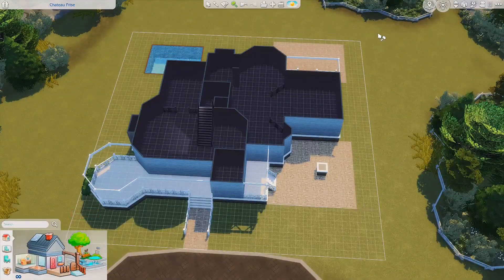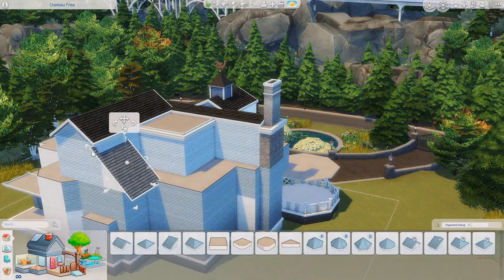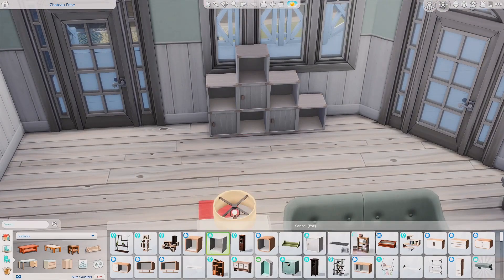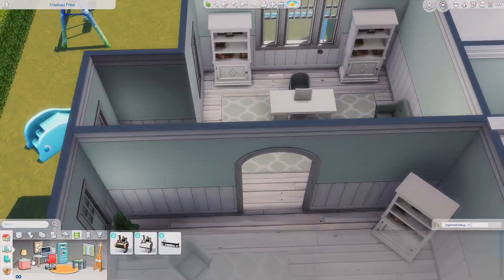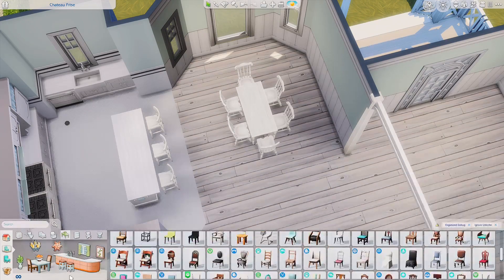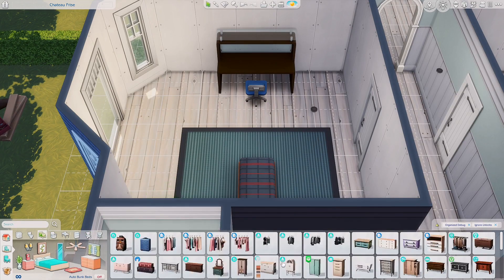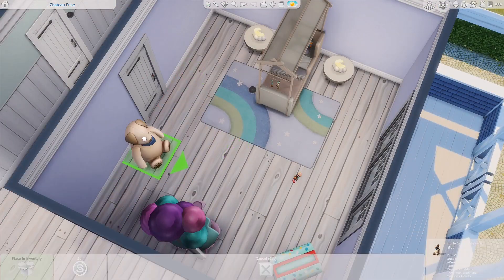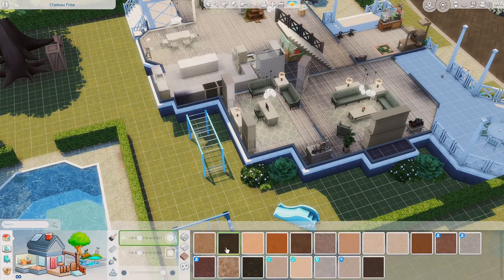The Sims 4 // Renovating EA: Brindleton Bay // Chateau Frise (Delgato Family)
This is the final renovation for Brindleton Bay

TS4 Gallery ID: SweetieWright_84
Save File Thread: